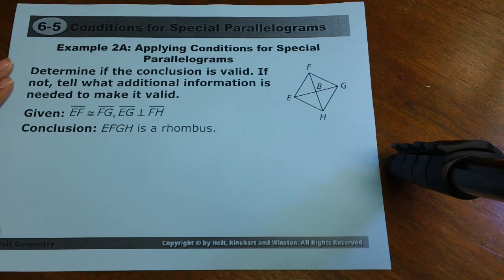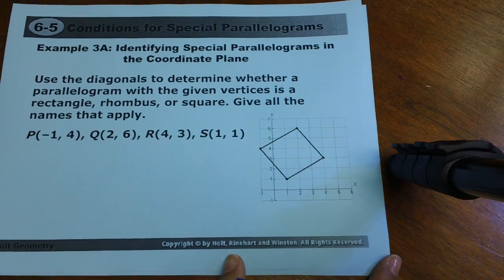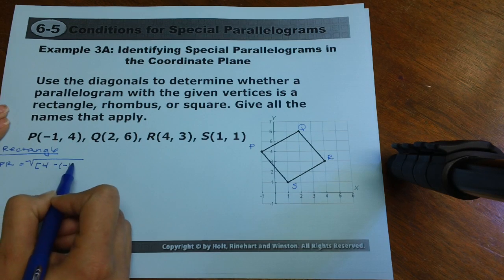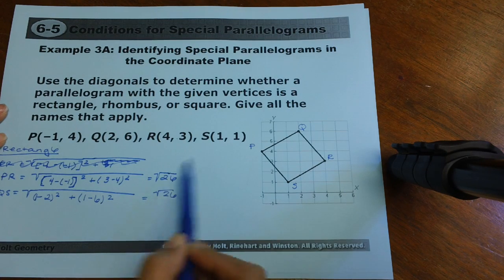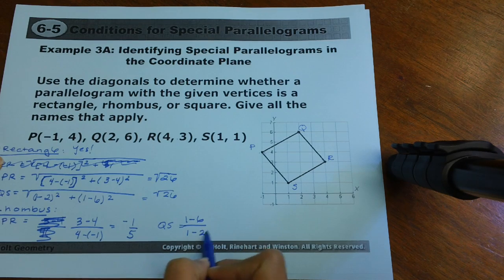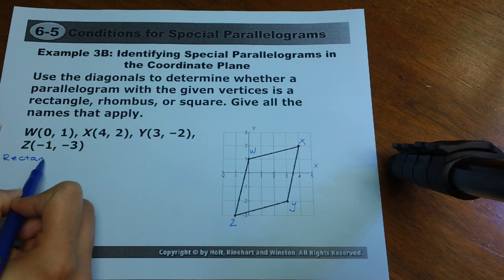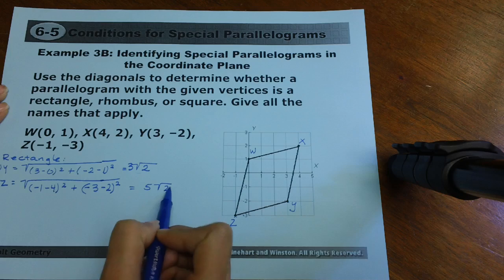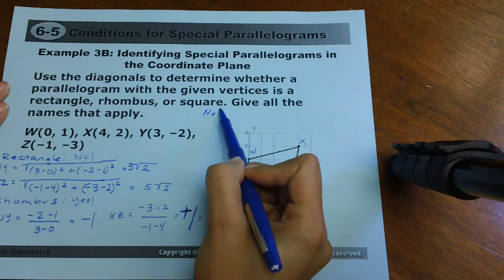6 5 Conditions for Special Parallelograms Part 2